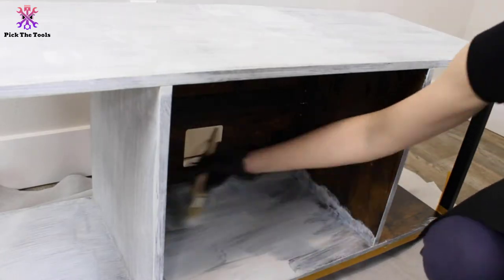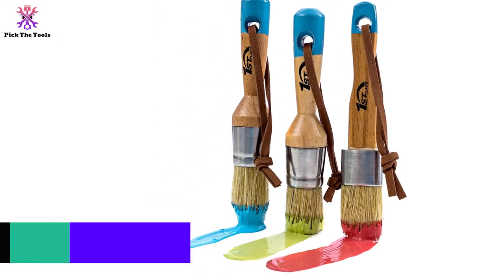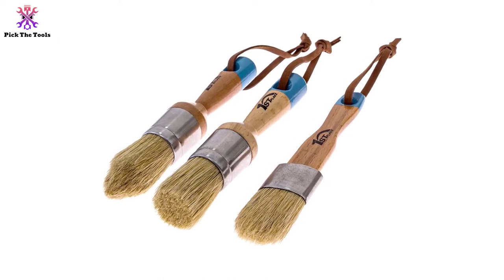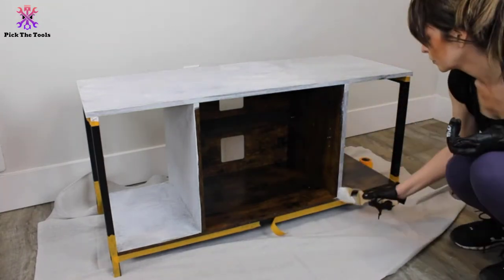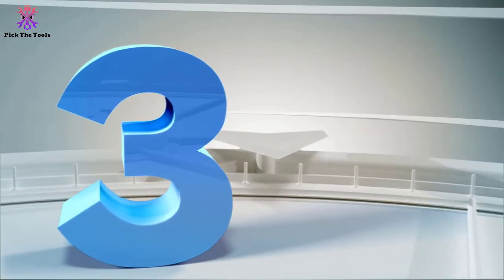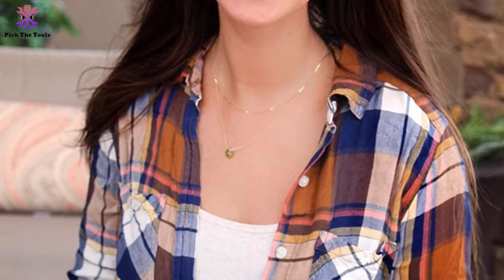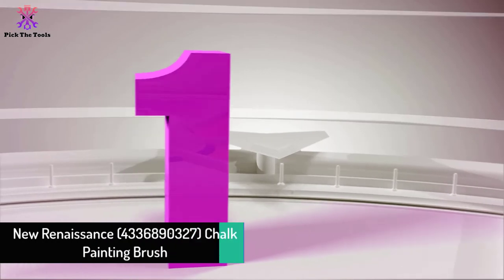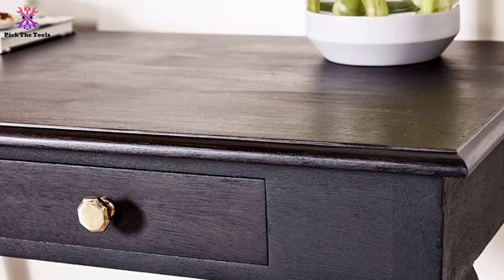Top 5 Best Brushes for Chalk Paint in 2021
► Links to the Best Brushes for Chalk Paint  we listed in this video:

🔹5.  Three Piece Chalk Hand Made Pure Bristle Brush Set

🔹4. Infiniti Elementz (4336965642) Professional Chalk Paint Brush

🔹3.  Tatler & Tatum Professional Chalk Paint Brush for Furniture

🔹2.   Professional Chalk Paint Brush from Chalkology

🔹1.  New Renaissance (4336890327) Chalk Painting Brush